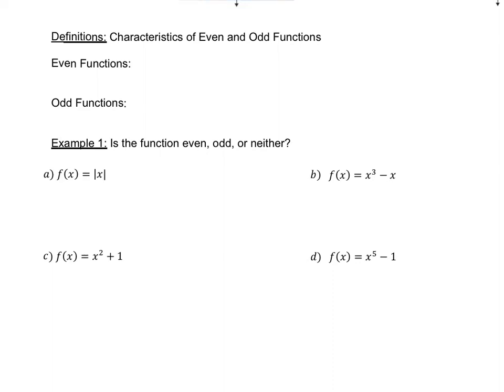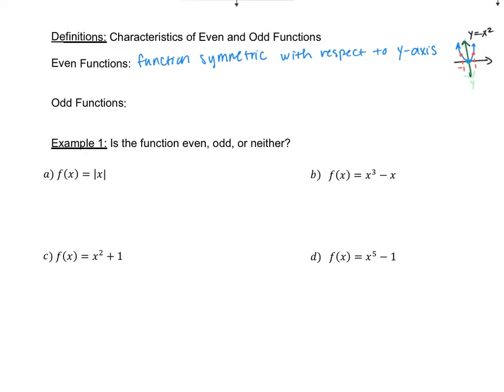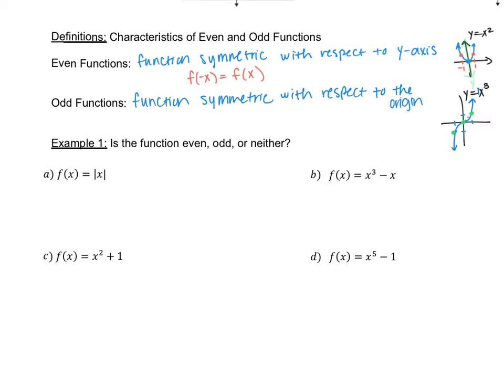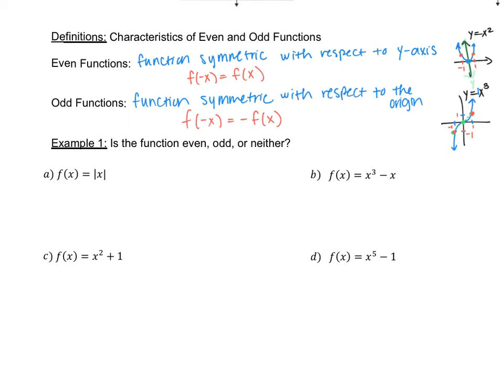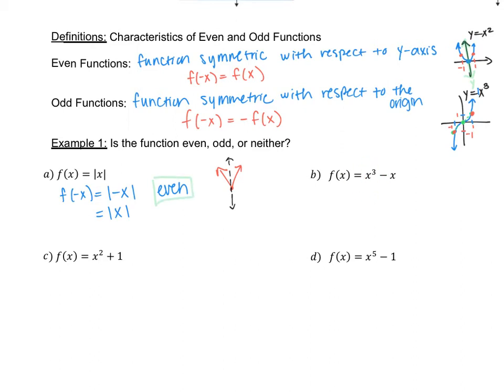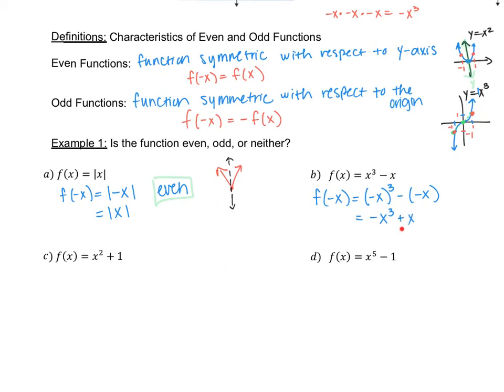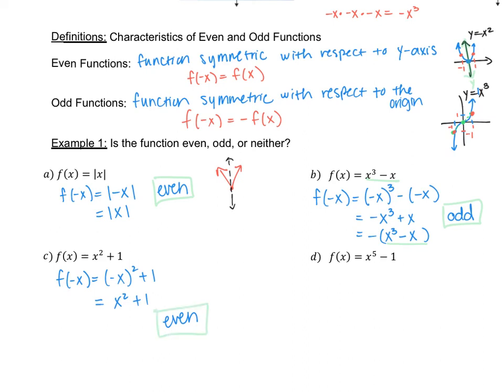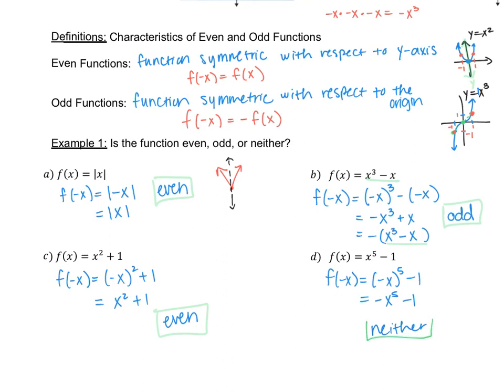Even & Odd Functions (Section 1.3)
Section 1.3: Even & Odd Functions and Piecewise Functions

-Definitions: Characteristics of Even and Odd Functions
-Example 1: Is the function even, odd, or neither?